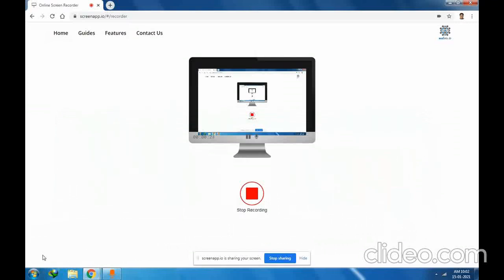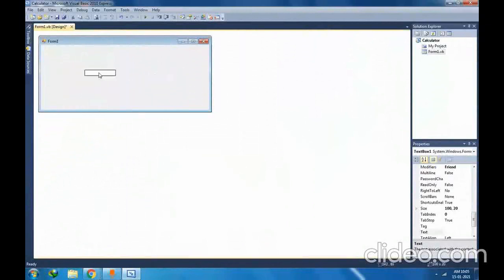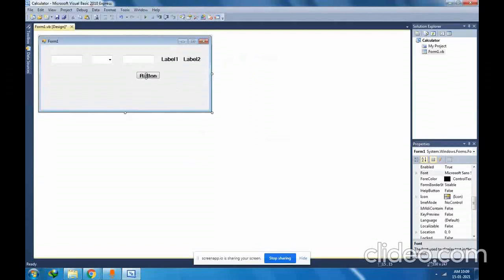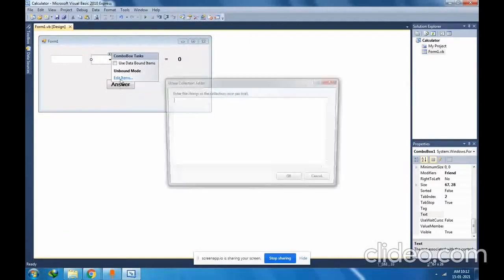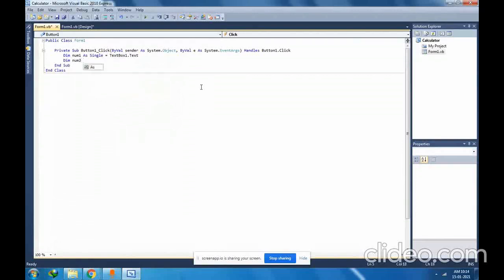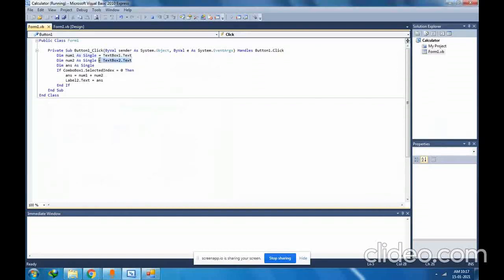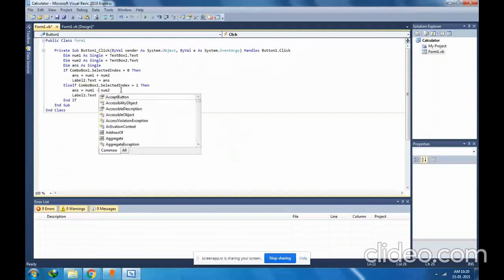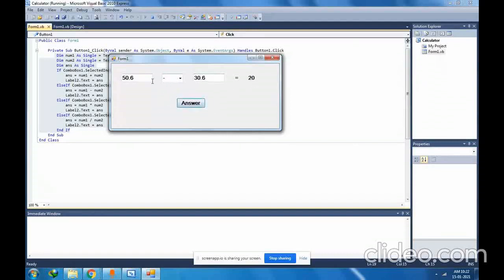Visual Basic Calculator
Visual Basic Calculator using following components:
TextBoxes, Button, Labels, Combobox, etc